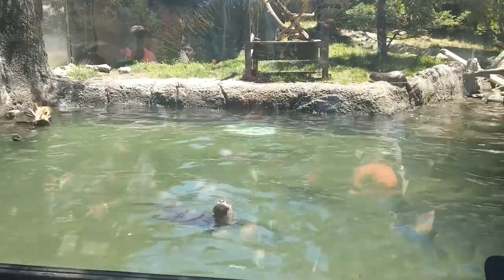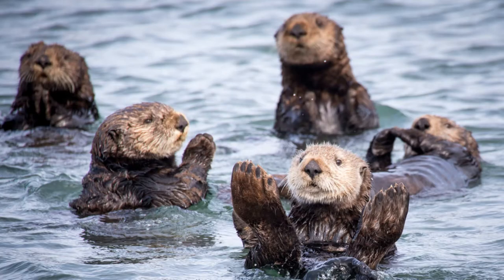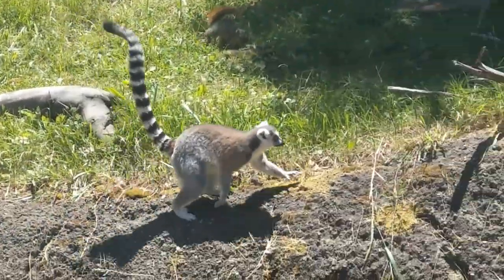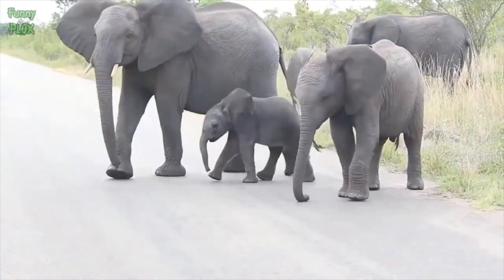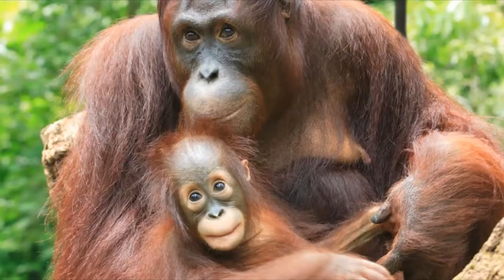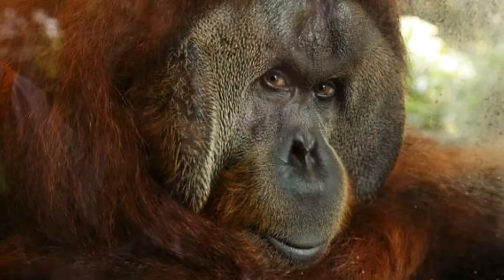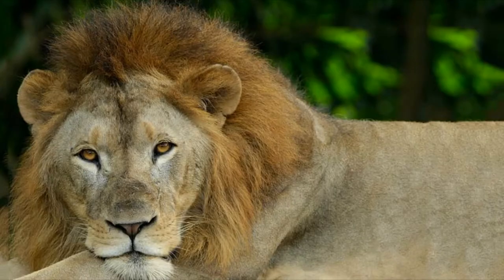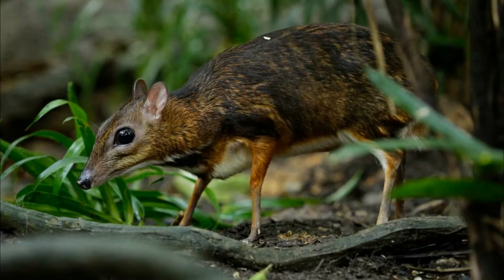A Tour of Singapore Zoo | THE WORLD'S BEST ZOO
Singapore Zoo, founded in 1973, was voted the best rainf orest zoo in the world. Here's a virtual tour!

, for info on wildlife.